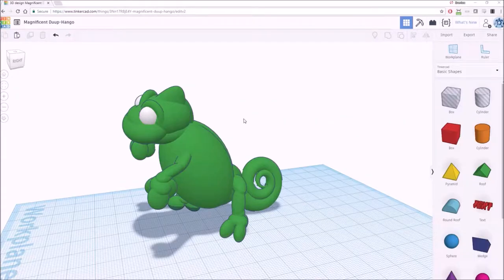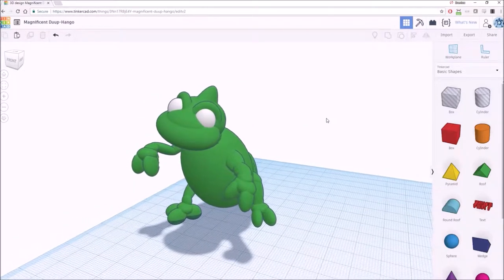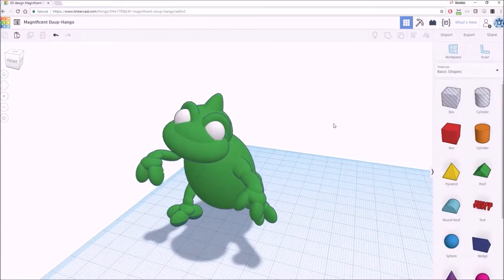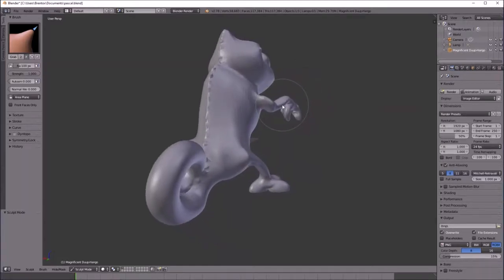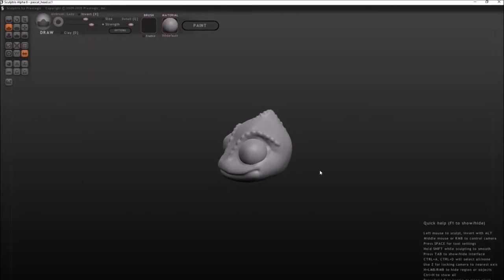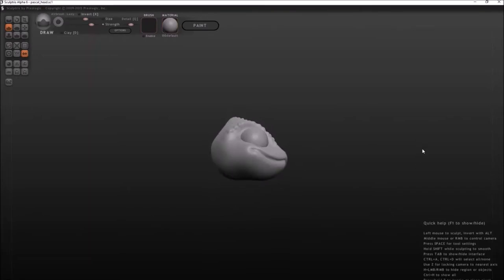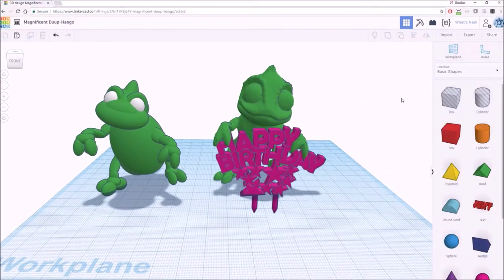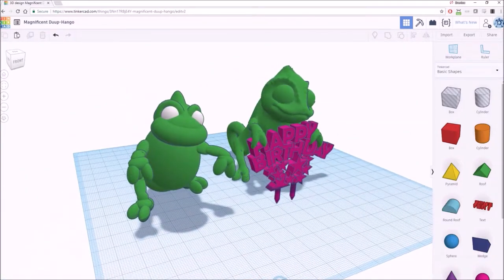Making Pascal for My Daughter's Birthday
In this video I show you how I made Pascal from the movie Tangled. He turned out better than expected and my daughter loves him. Hope you enjoy :-)